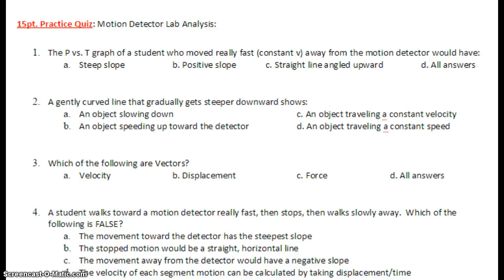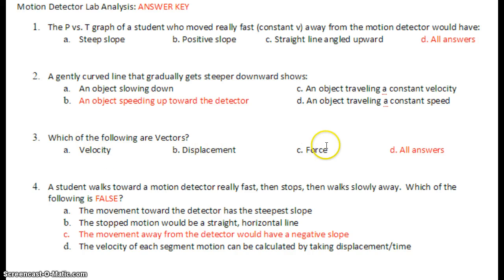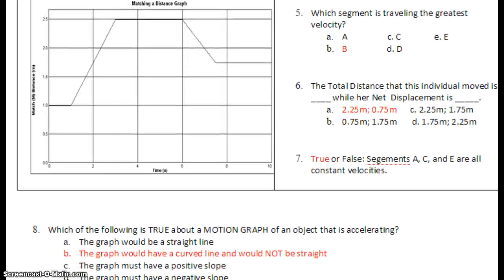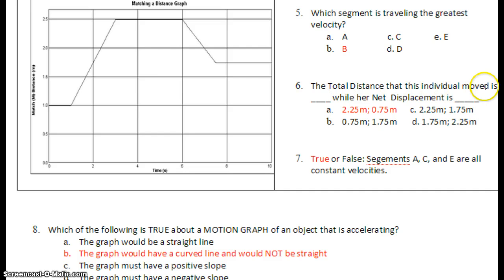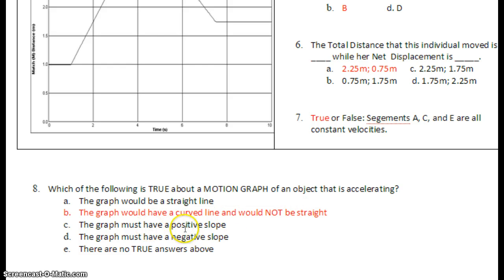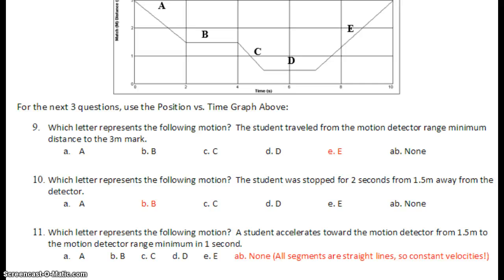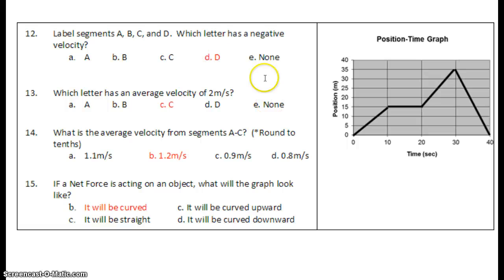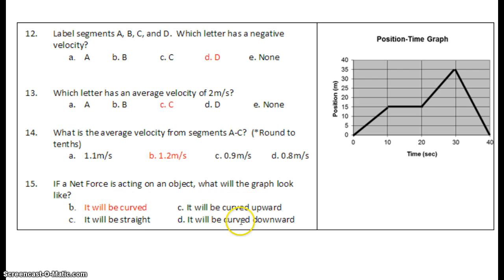Unit 1 - Motion Graphs, Forces, Acceleration